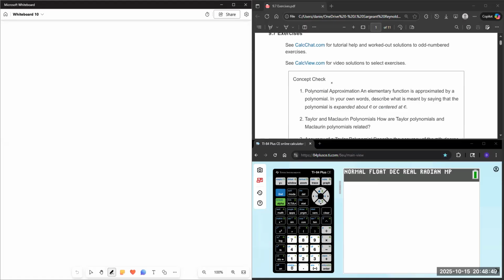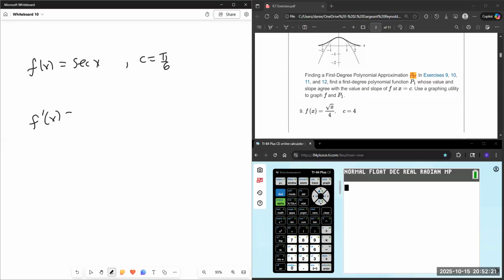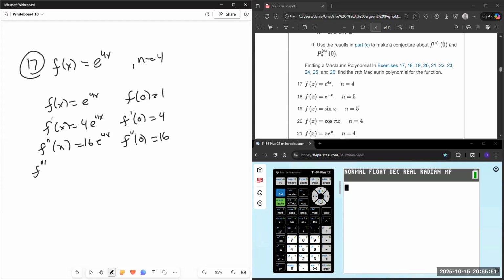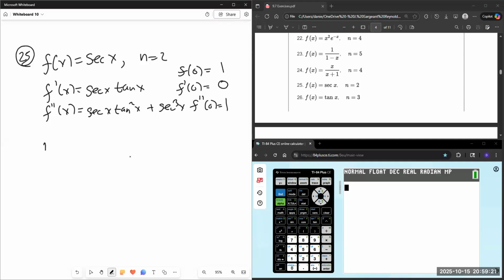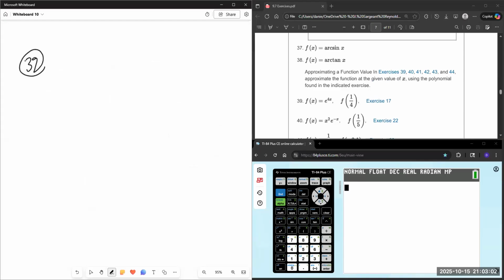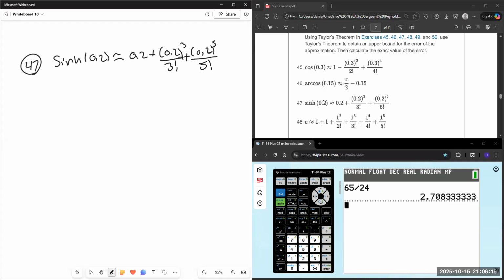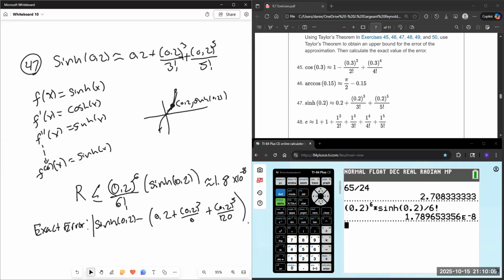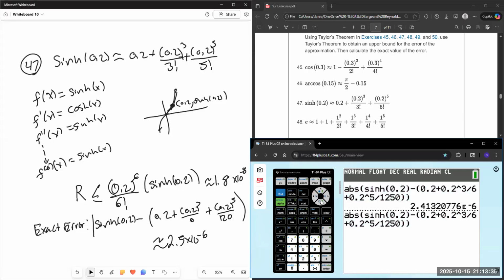Section 9.7 Suggested Homework Problems